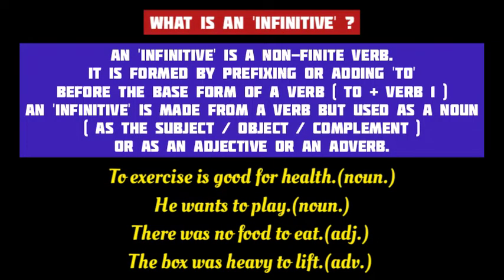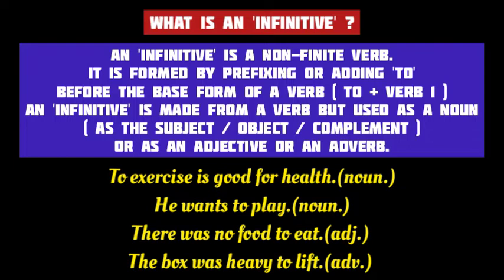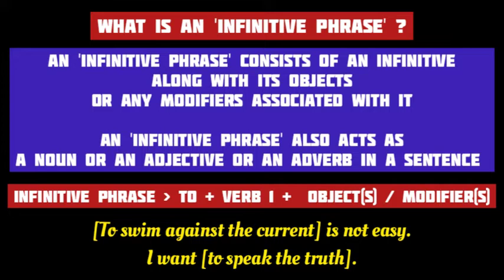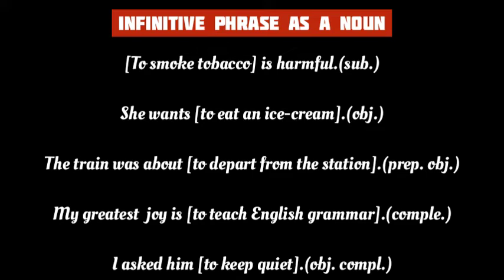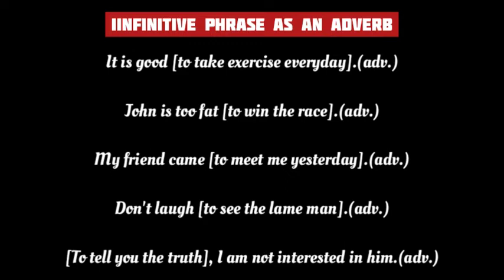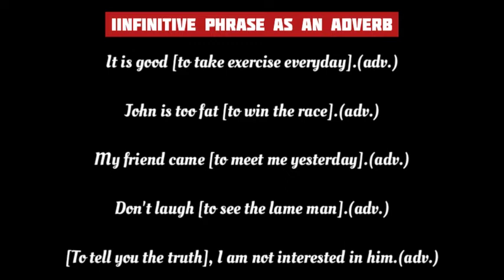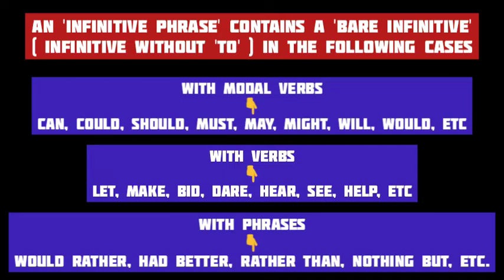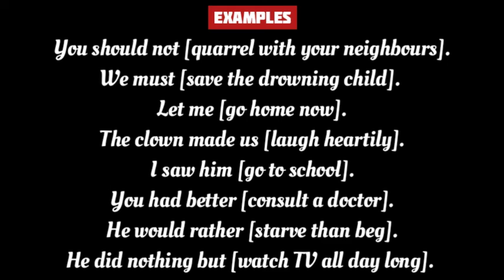Infinitive Phrase in English Grammar || Infinitive vs Infinitive Phrase || Bare Infinitive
The infinitive phrase in English grammar has been thoroughly explained in this video. The concept, structure, types and uses of infinitive phrases have been explained with examples.

The whole concept and usage of the infinitive phrase containing the bare infinitive has also been elucidated with examples.